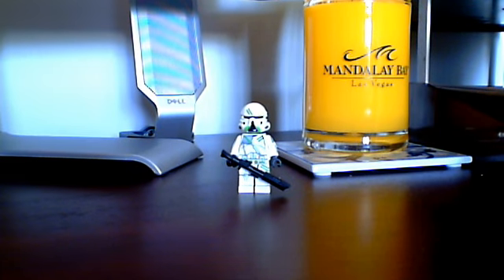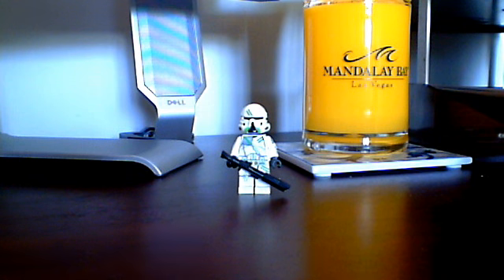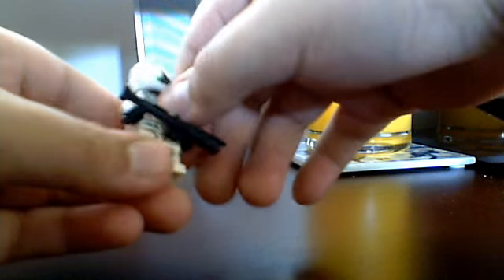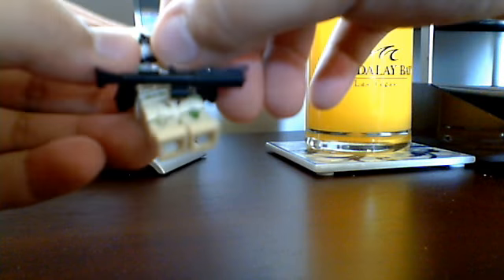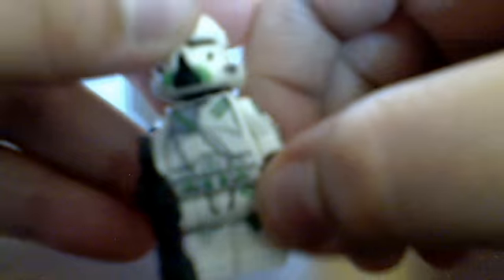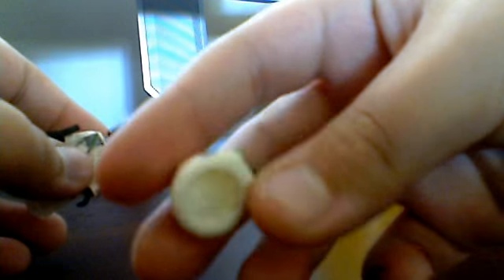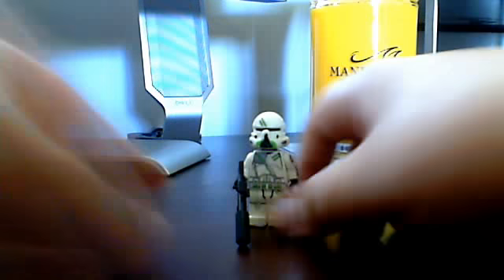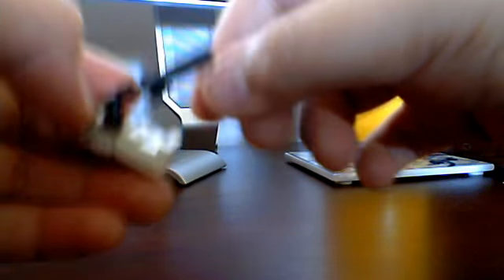CAC 7th Airborn trooper review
Sorry I couldn't find many words, I havn't done a review in a long time!